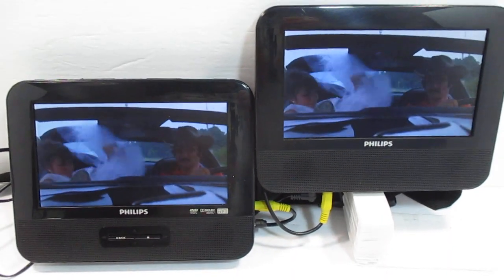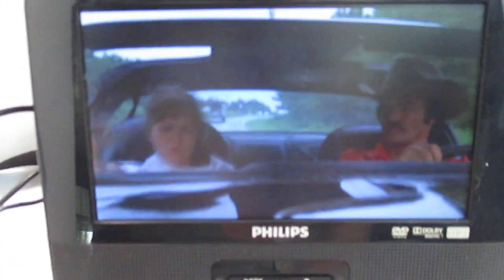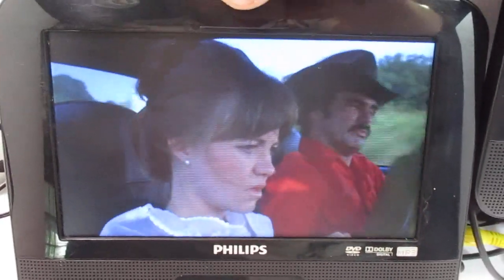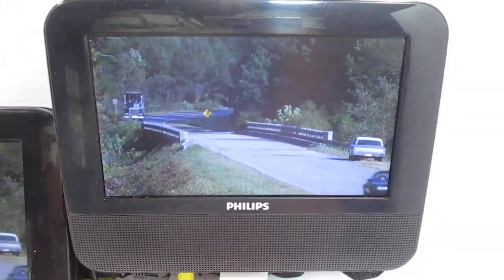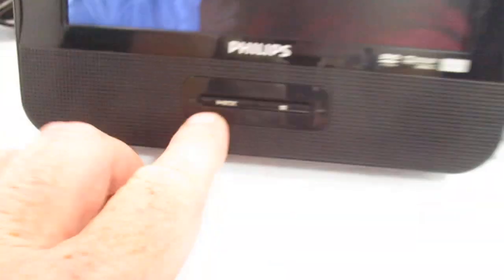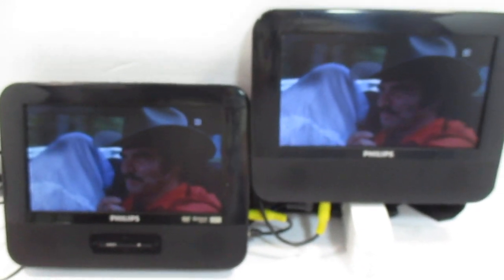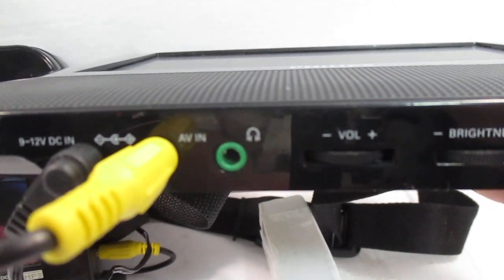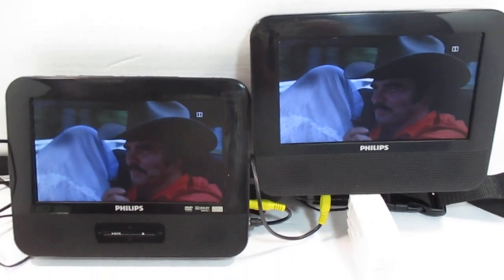Philips PD7012/37 7" Portable DVD Player Dual Screen - Headrest Straps